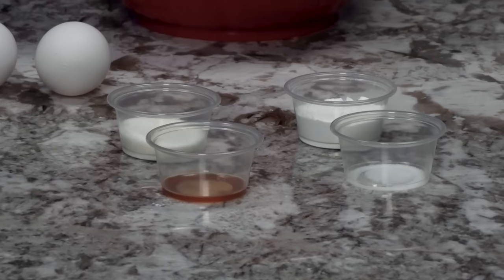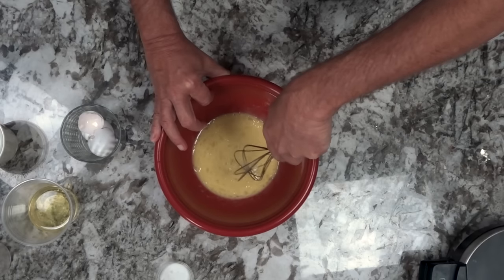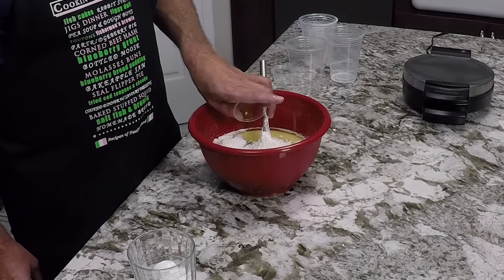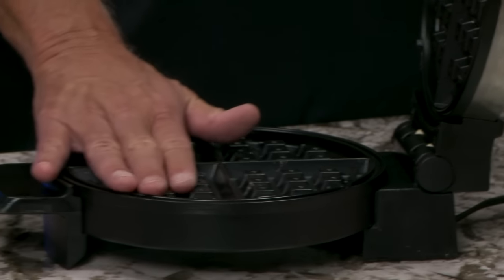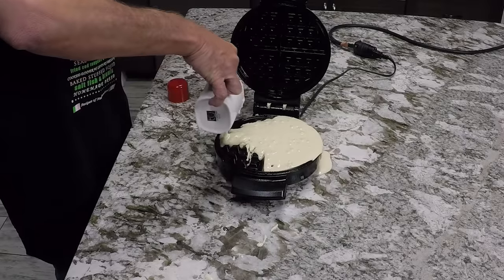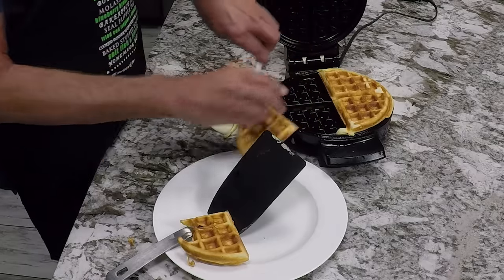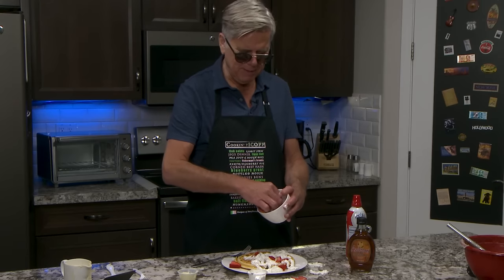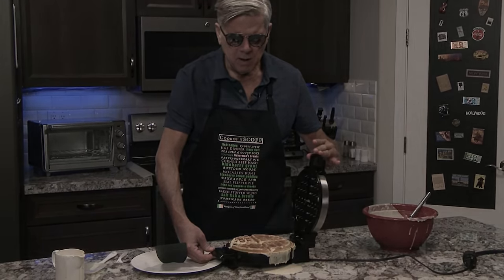Cooking Waffles For The First Time - Full Version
Tommy Edison, who's been blind since birth, tries to cook waffles for the first time. This is the full version of a short we posted earlier this year.

Ben Churchill

Aves - Funny Thing About Love (Instrumental Version)
James Paul Mitchell - Swinging in the Barn
MooveKa - It's a Gas
Yestalgia - Paradise feat. Mantrick
Kyle Cox - Happy on My Own (Instrumental Version)